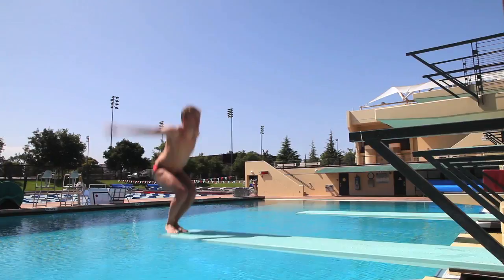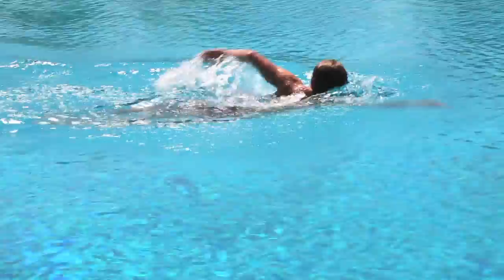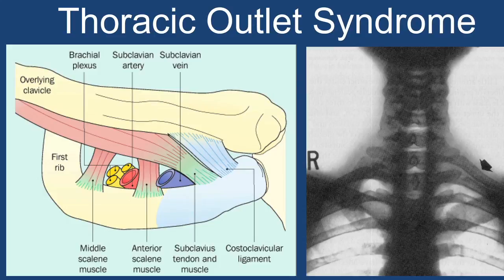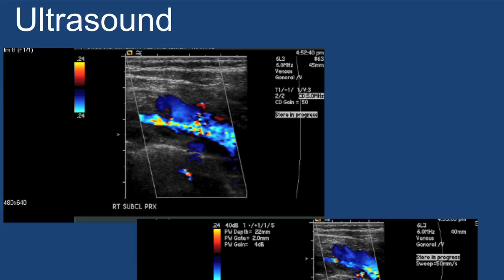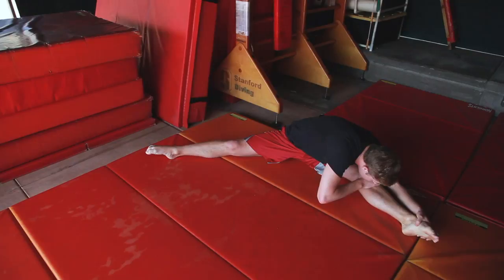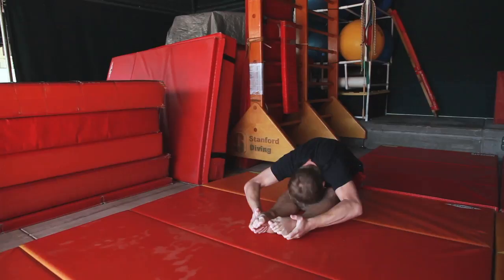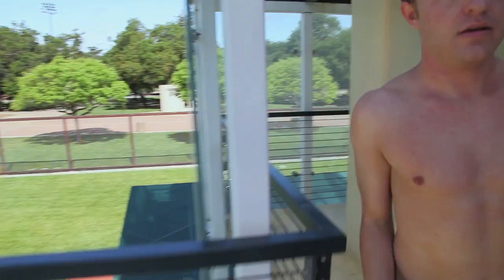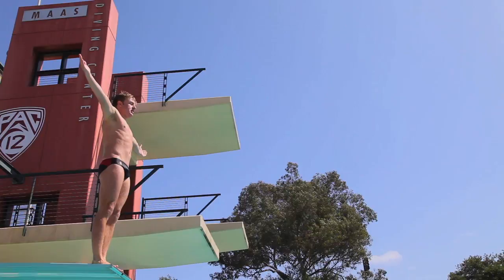Thoracic Outlet Syndrome: Taylor Sishc's story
Taylor Sishc is honest about the mystery condition that turned his left arm so numb and weak he could not even pick up a shoe. Sishc, an All-American high school diver recruited to Stanford University's elite team, had received prompt attention from the team's trainers and sports medicine doctors, but until he was referred to Stanford Hospital & Clinics' vascular surgeon Jason Lee, MD, he didn't really know what was going on with his arm.